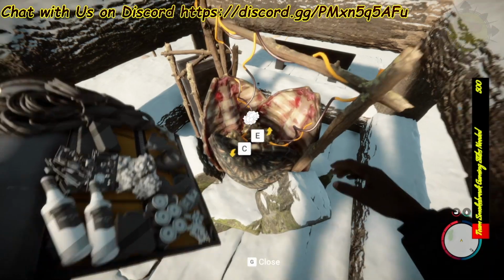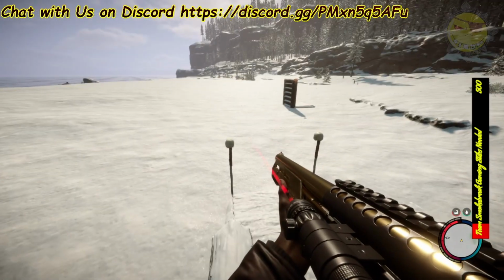TSBG 2.0 Sons Of The Forest "More Upgrades to be HAD..!!!"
Team Smokebreak Gaming , Doing What We Do..!!!
Daily Gamers, Gaming Daily, Grouping when we can.
We utilize Discord for in-game voice communications.
Each of Our individual groups grow at changing rates and times,
We like seeing the new faces and helping members.
Our Group has Global Play times,
as we are working class adults with lives to attend to.

Games we play: Borderlands 2VR, Borderlands 3, Cyberpunk 2077, Don't Starve/Together, Skyrim VR,
Fallout 1,2,3,4,New Vegas, Fallout 4VR, Generation Zero, Grounded, Half Life:Alyx, Lone Echo,
Mortal Kombat X, Population:One, Portal 1&2, Civ VI, The Forest/Sons of the Forest, SWTOR,
Stormland, TWD Onslaught, TWD Saints and Sinners, Halo Infinite, Subnautica/Below Zero, Homeworld,
Mordhau, Dying Light, Warhammer Gladius, Kerbal SP, Death Stranding, Sable, SW Squadrons, Elite Dangerous Odyssey, Evil Dead, Warhammer Mechanicus, Ark, Supraland, Bioshock 1,2,3,
SW Battlefront II, Mincraft Java/Bedrock, +So Much More..!!!